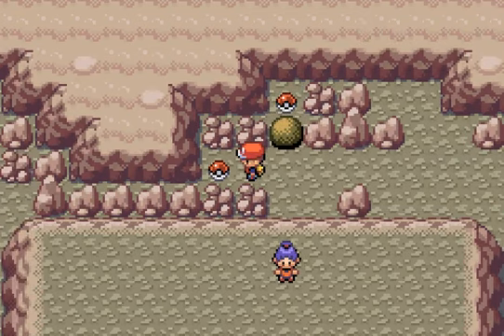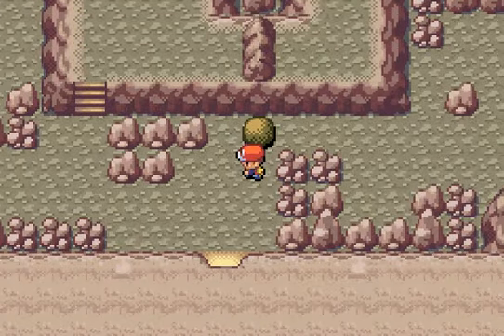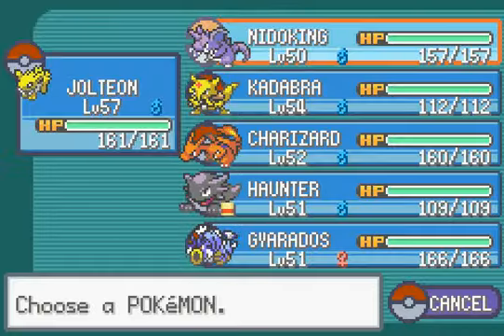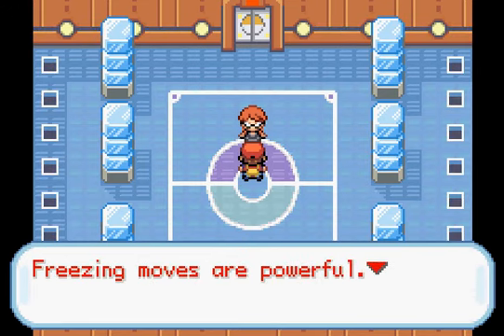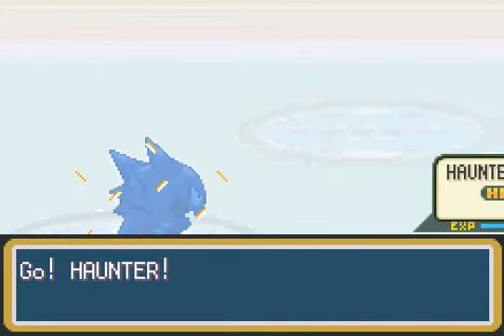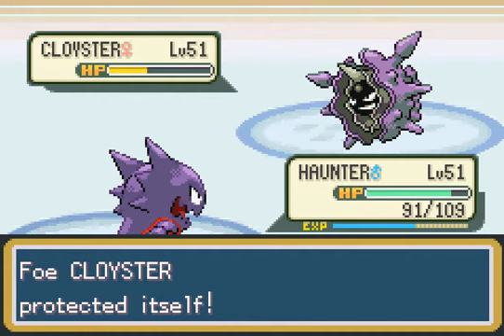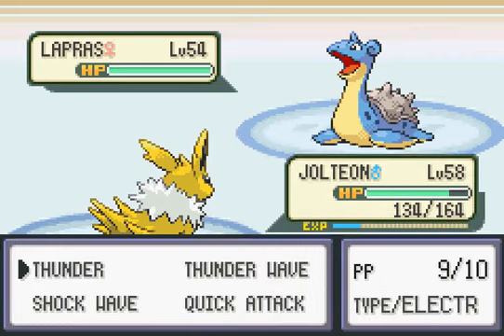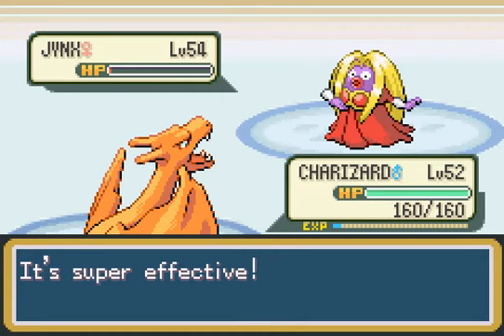let's play pokemon fire red part 63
elite 4 1/2